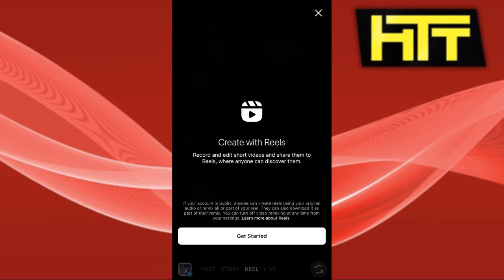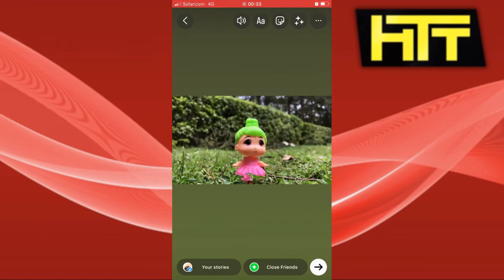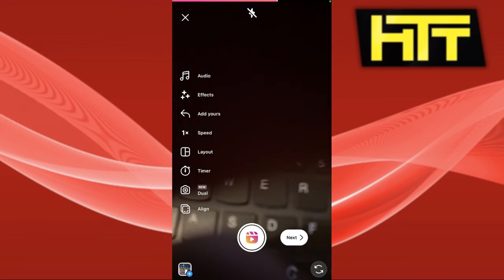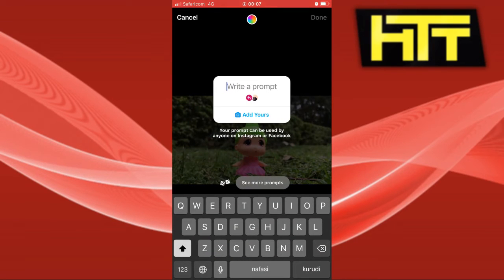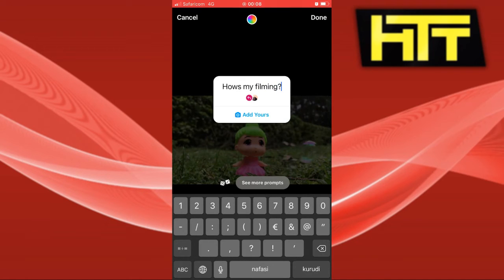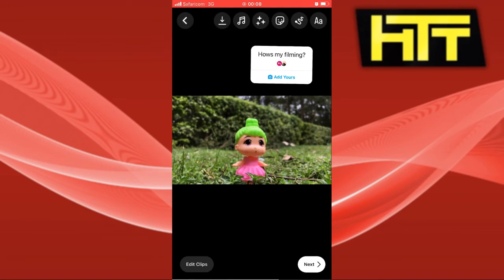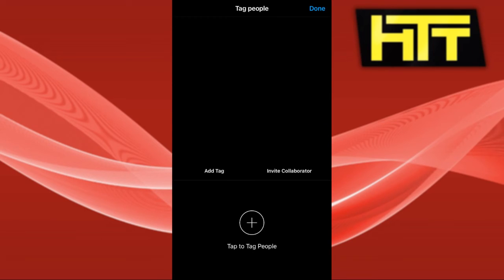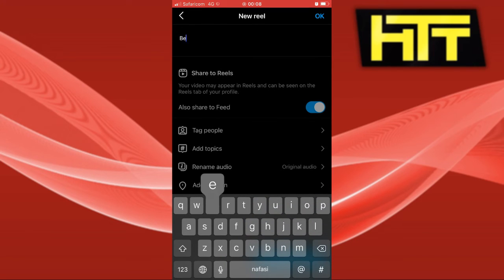How To Add Full Reel On Instagram Story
Instagram only allows you to post one 15-second story at a time, you will not be able to publish a reel for more than 15 seconds.

If you want to share a full reel on Instagram Story, Follow the simple & easy steps shown in the video.